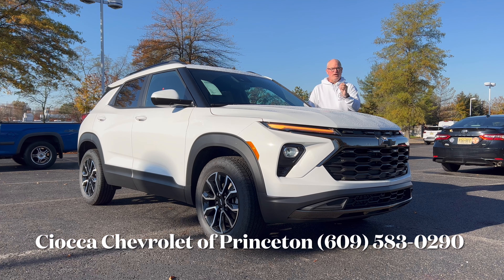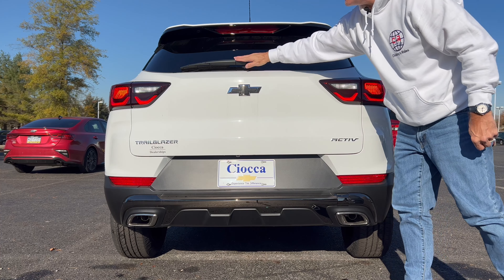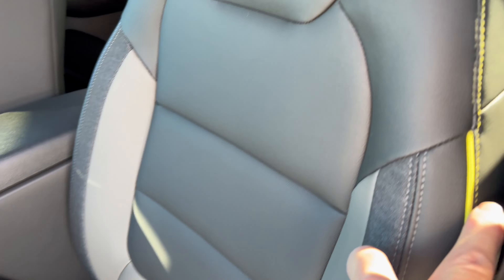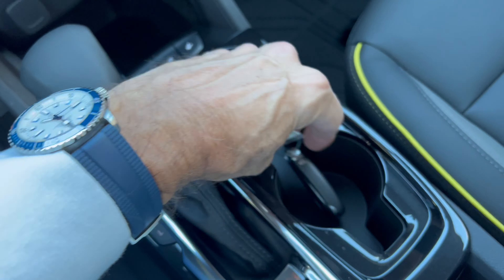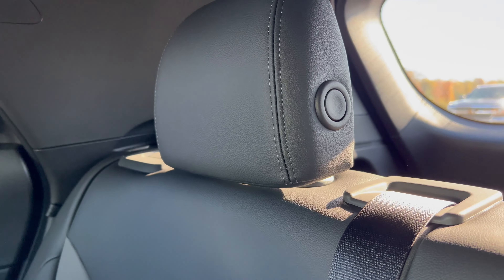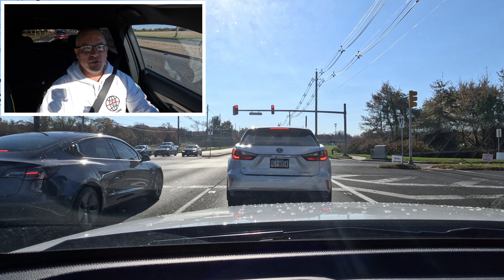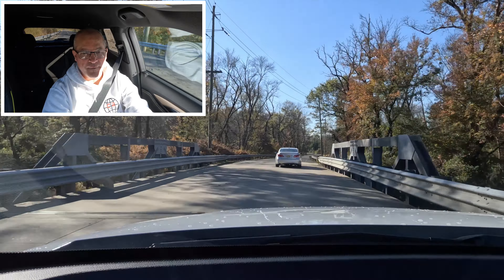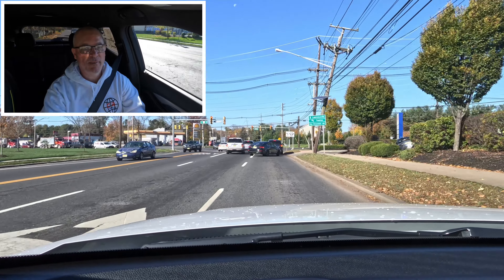2024 Chevrolet Trailblazer Activ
The sub 30k SUV to buy?

Thank you to Ciocca Chevrolet of Princeton for allowing the channel access to this vehicle for review.

Ciocca Chevrolet of Princeton
Ask for Eric Gomez